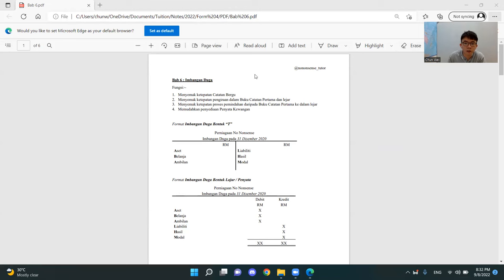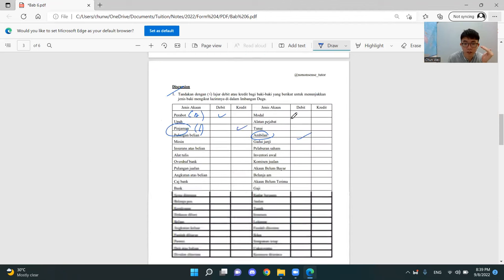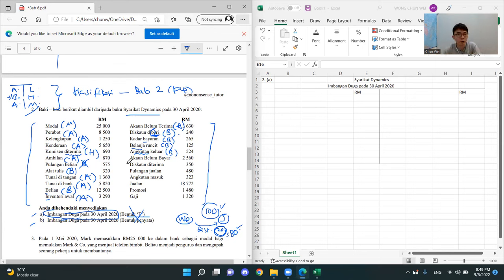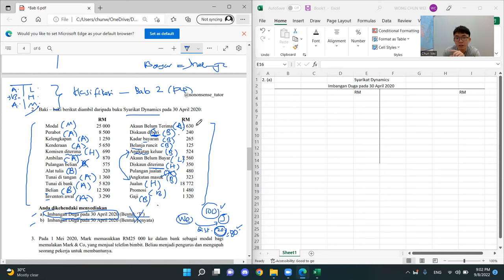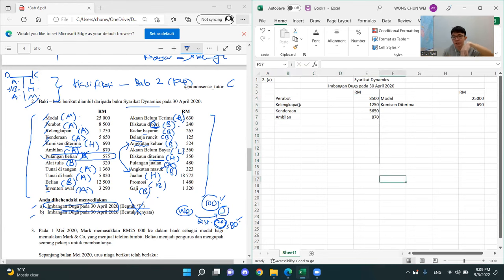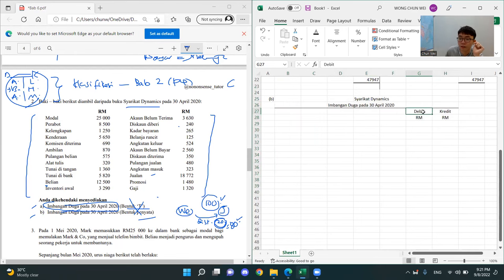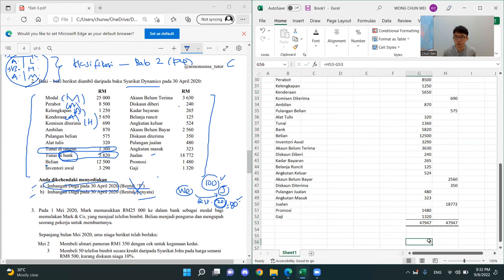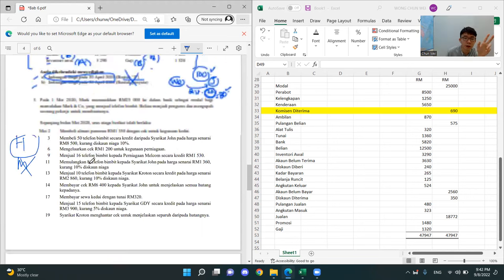[KSSM/SPM] Tingkatan 4 Prinsip Perakaunan - Bab 6 : Imbangan Duga (Part 1)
Free Tingkatan 4 Akaun nota

You want to get A for SPM Prinsip Akaun?